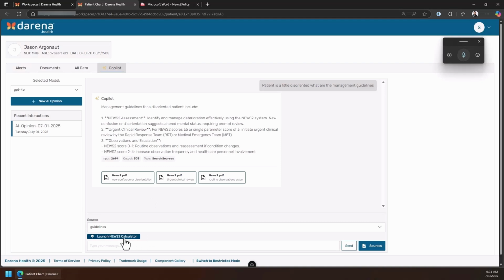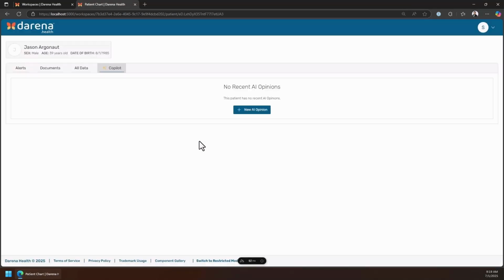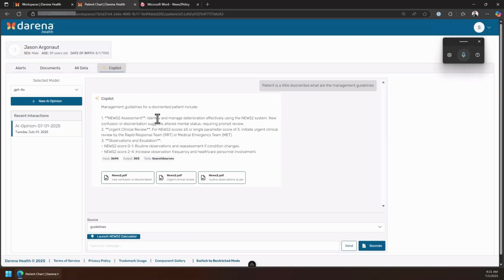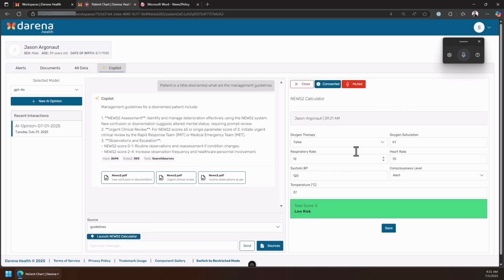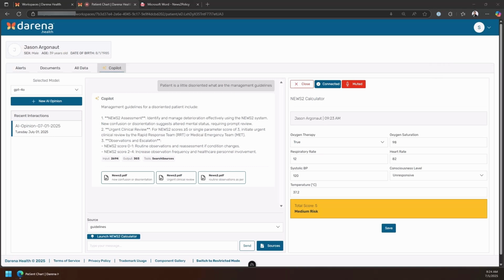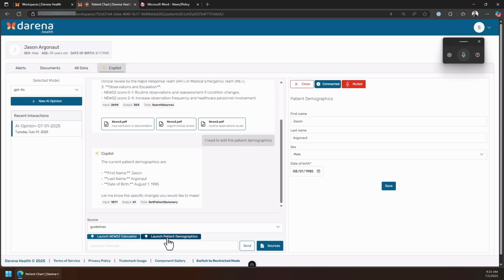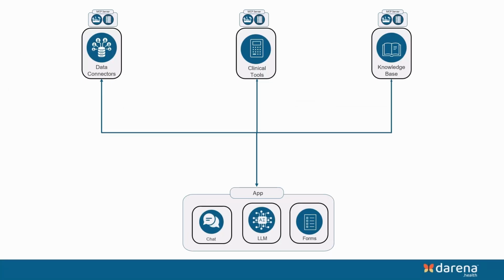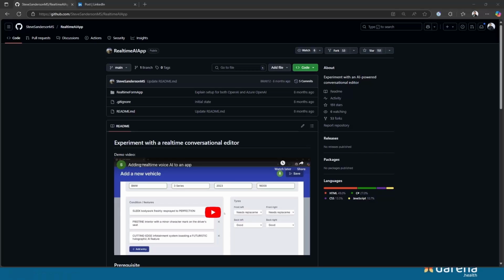Embedding Actionable Forms Directly into a Copilot (ft. Dr. Pawan Jindal)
Join Dr. Pawan Jindal in this video as we look at how to embed fully actionable forms directly within a chat interface.

In this video you'll see:
- A live demo of a dynamic embedded form generated using Darena Health connecting to data from Epic.
- Multi-language support for working with copilot.
- Language processing undo/edits without any action required.